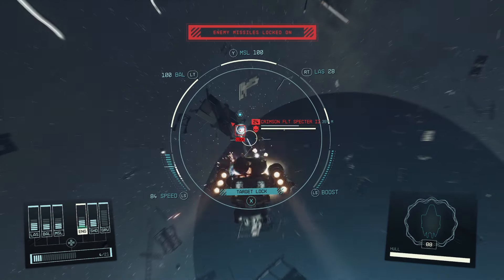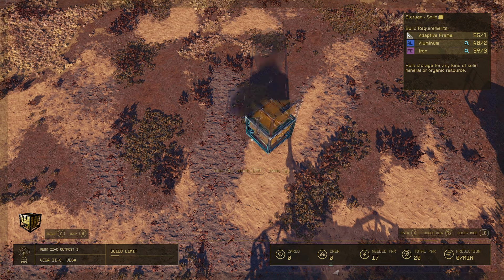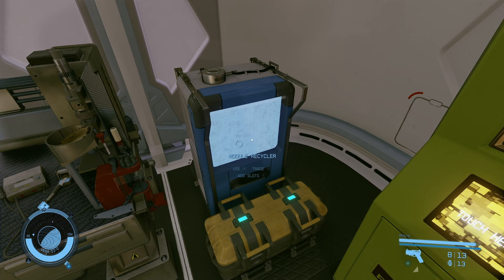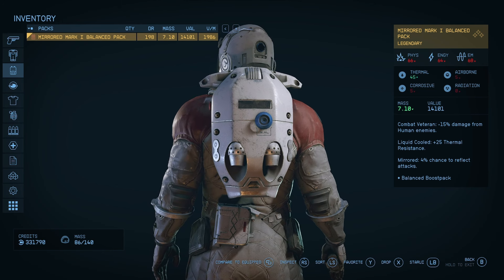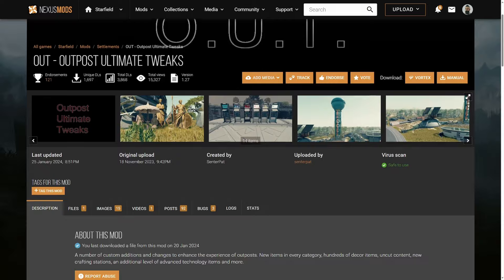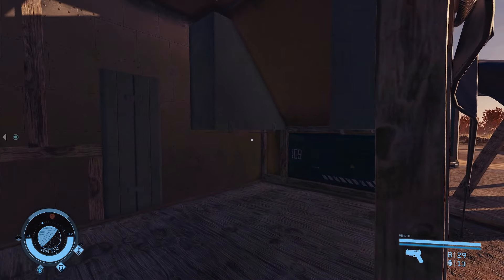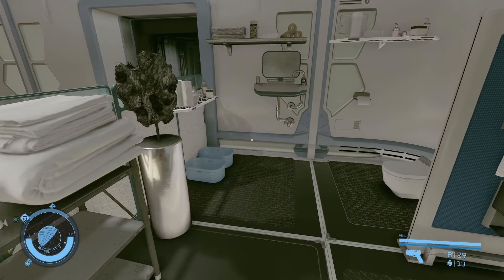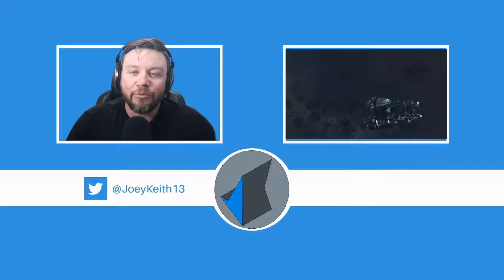5 Mods That Make Outposts Essential For Starfield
In this video I’m looking at 5 Mods that make outposts essential while playing Starfield. Check out the written version of this video

MY GEAR

Graphics Card

Xbox Controller

Audio Interface

Monitor Stand

Time Stamps

0:00 Intro

0:40 B.A.S.E. Better Container Snapping

1:12 TN’s Outpost Storage (Storage Multiplier)

1:44 Legendary Module Recycler

3:19 Outpost Shipbuilder Unlocked ESM

4:04 OUT Outpost Ultimate Tweaks

5:47 *Bonus* Lived-In Outposts

6:48 Outro